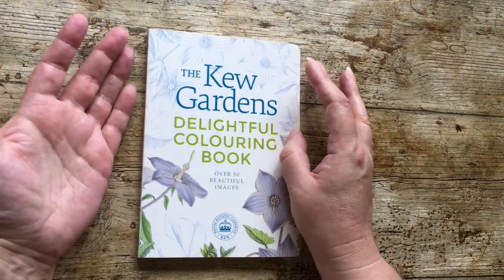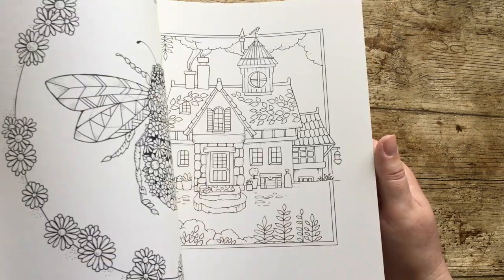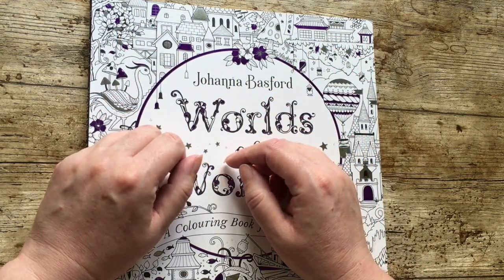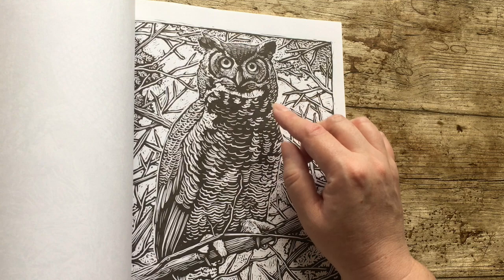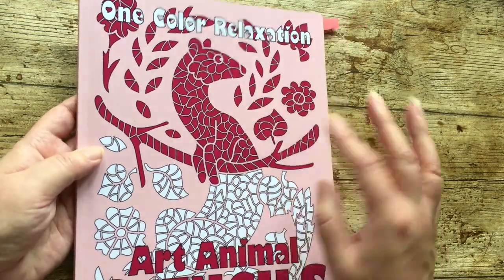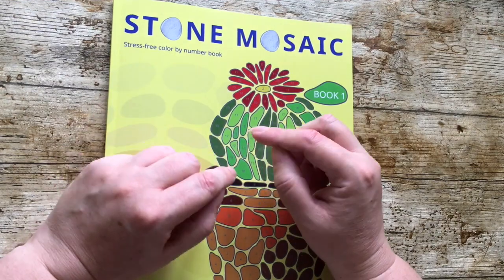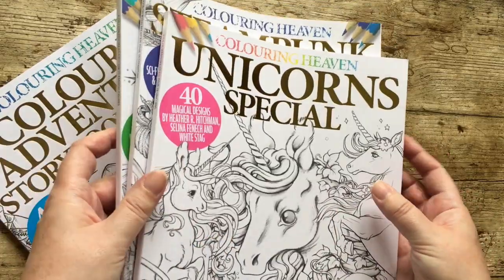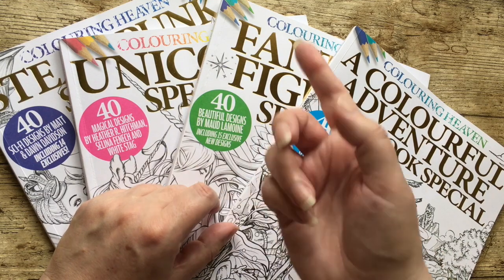Adult Colouring Just For Fun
I'm doing the Mid Year Freak Out Coloring Book Tag. Sharing my favourite pictures, new books and artists for the year (so far!).

IMPORTANT: This is an Adult Colouring Channel and my videos are NOT aimed at, or intended for children.

Tag Questions!
1. Best picture you’ve coloured so far in 2021.
2. What is your most coloured in book of 2021?
3. Newly released colouring book you haven’t colored in yet, but want to.
4. Most anticipated release for the second half of the year.
5. Favourite new artist or publishing company that you discovered in 2021.
6. Did you try any new colouring techniques this year?
7. What book do you want to finish the most this year?
8. Have you completed any colouring books this year?
9. Is there any colouring book you bought this year that you regret?
10. If you could recommend any colouring book that was released this year, what would it be?

I was tagged by  @emmacolours
This tag was created by @SassyColoring

Links to all the products mentioned in the video.

Kew Gardens Delightful Colouring Book -
Amazon UK
Amazon USA

Art Animal Stencils By Sunlife Drawing -
Amazon UK
Amazon USA

Worlds of Wonder by Johanna Basford
Amazon UK
Amazon USA

Circle of Life By Melpomeni Chatzipanagiotou
UK Amazon
USA Amazon

Creative Haven Animal Woodcut Designs By Tim Foley (Deluxe Edition)
Amazon UK
Amazon USA

Stone Mosaic Book 1 By Belba Family
Amazon UK
Amazon USA

Tetris Color By Color By Kira Shershneva
UK Amazon
USA Amazon